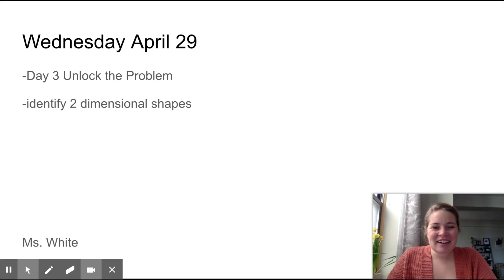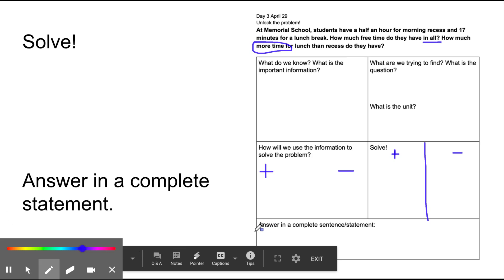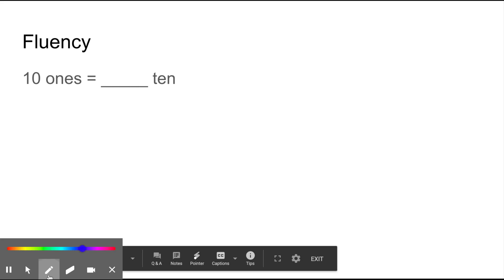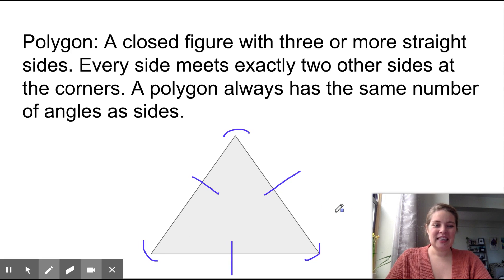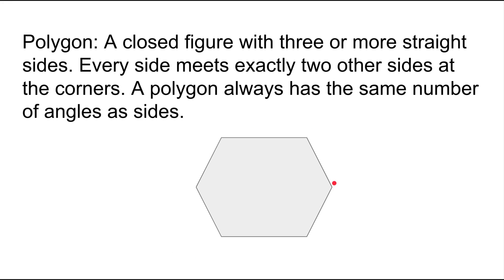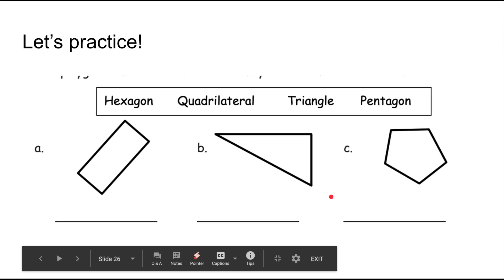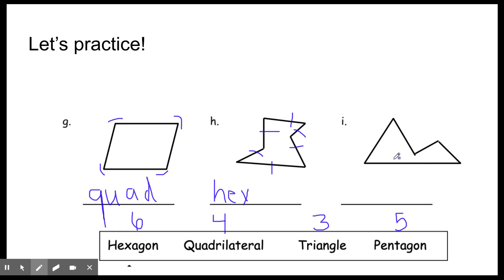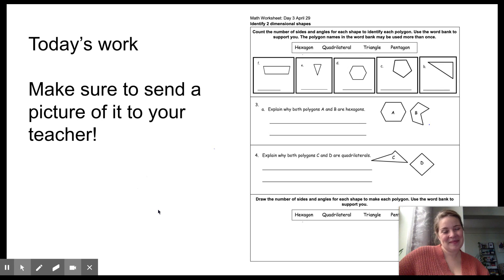Math Day 3 April 29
attributes of 2 dimensional shapes